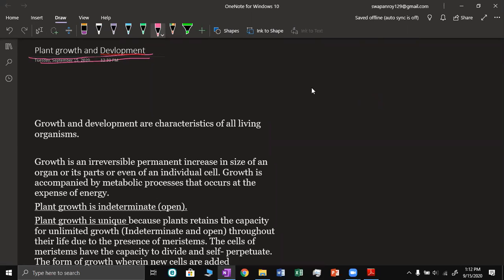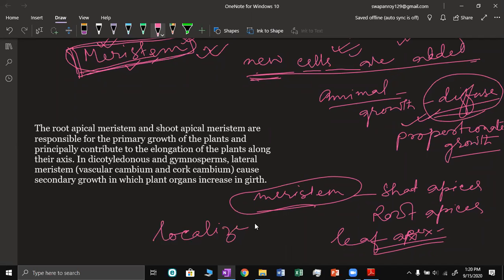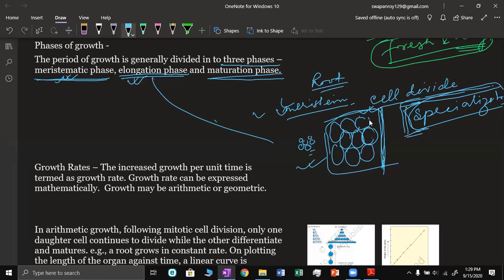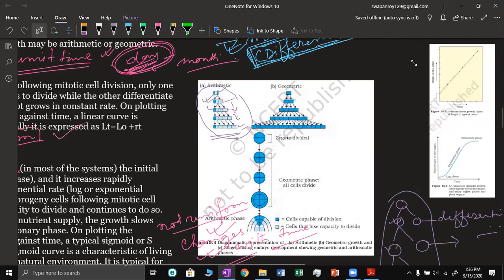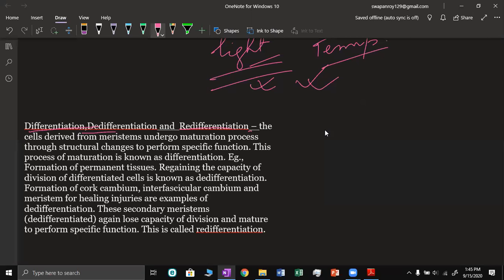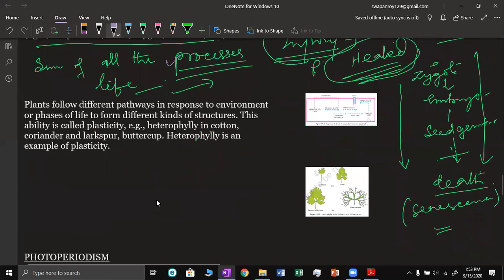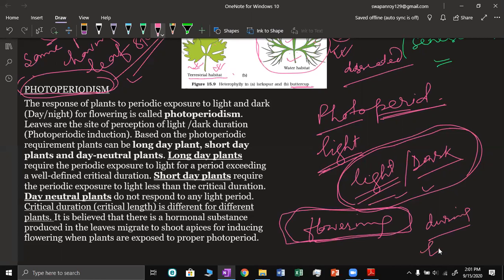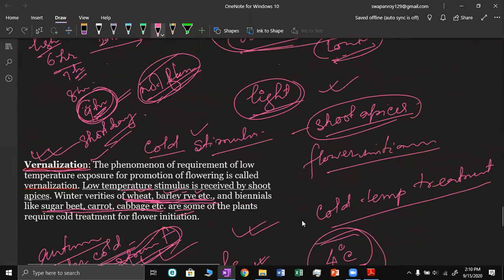SWAPAN SIR ENTRANCE CLASS-1